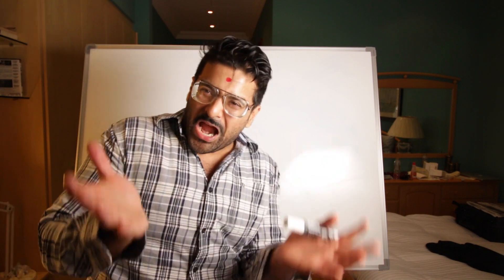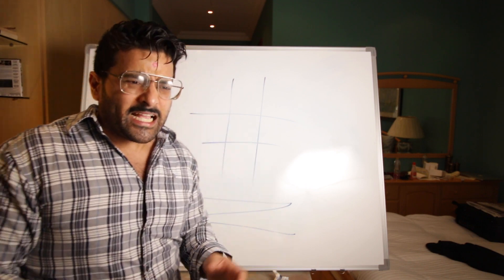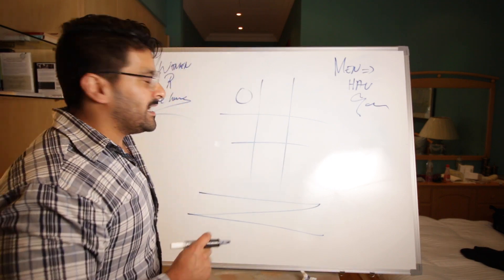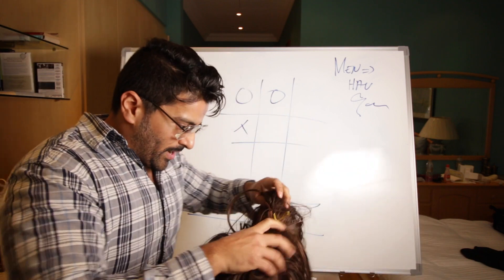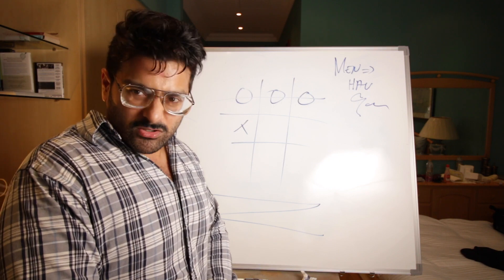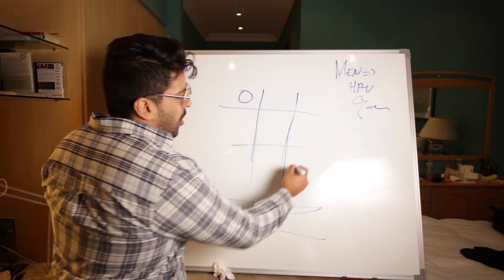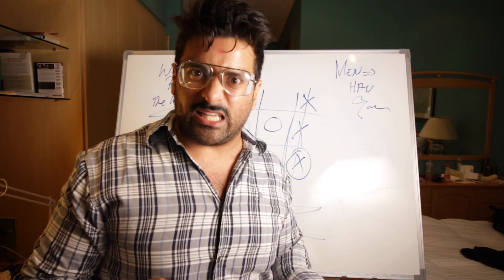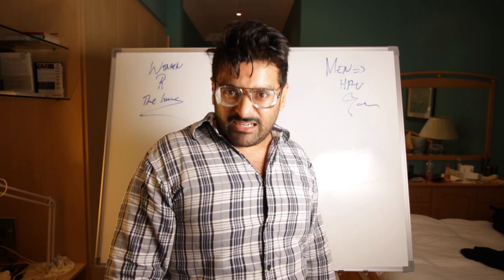WHY DO WOMEN PLAY GAMES?!?!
Why do women play games? Jattindar has no damn idea.